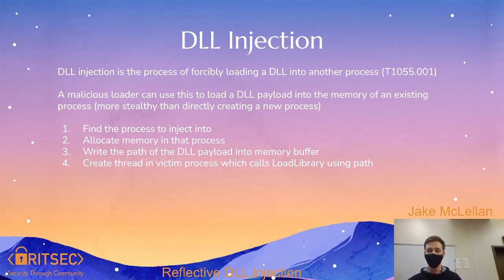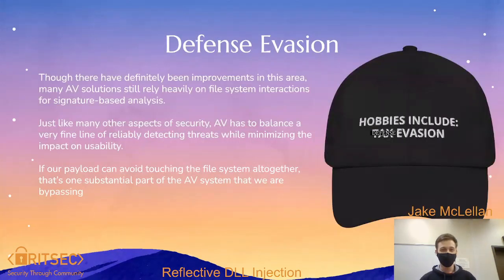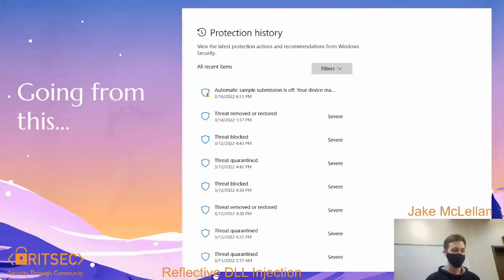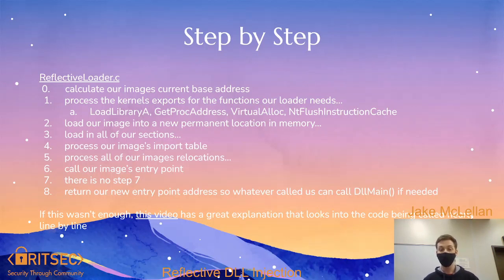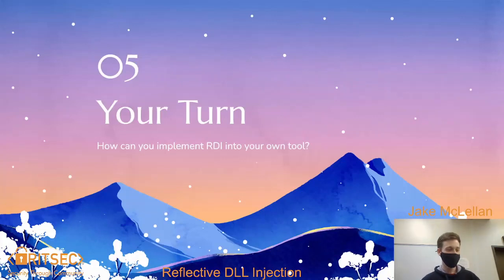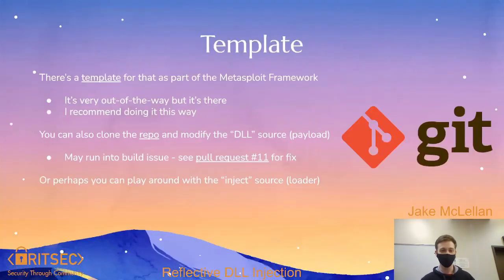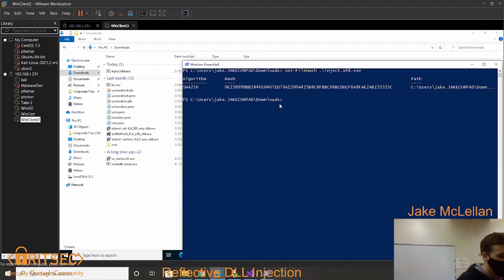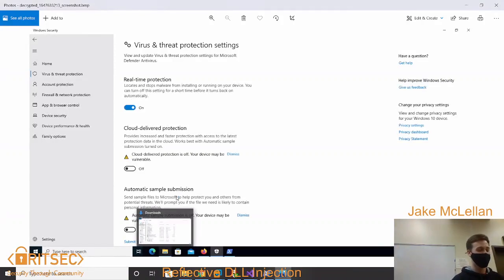Reflective DLL Injection - Jake McLellan